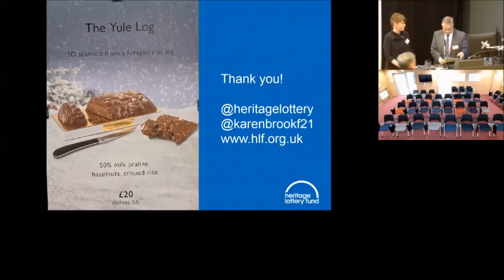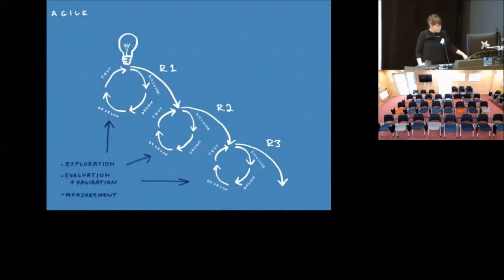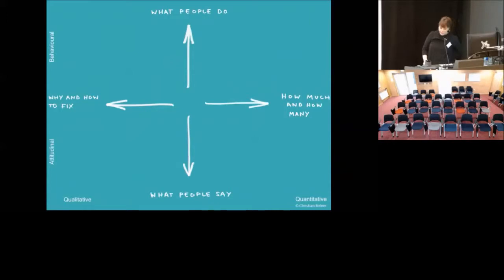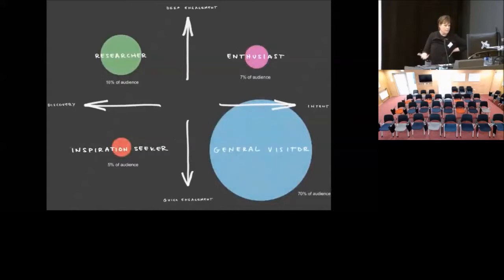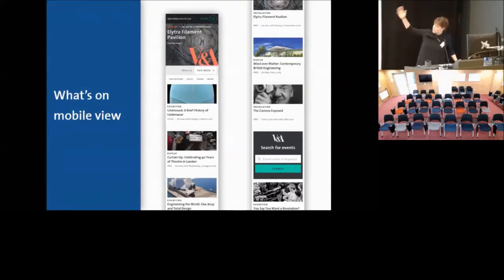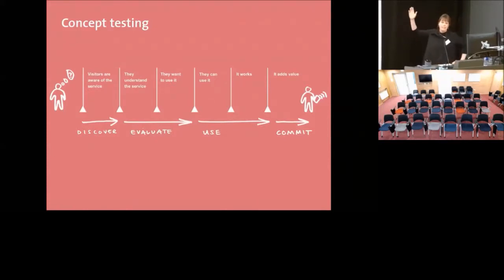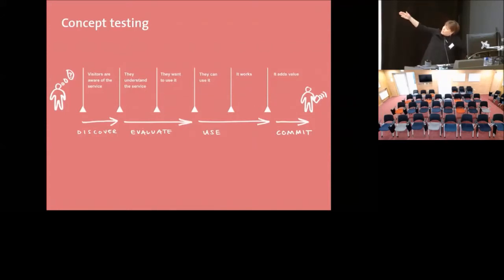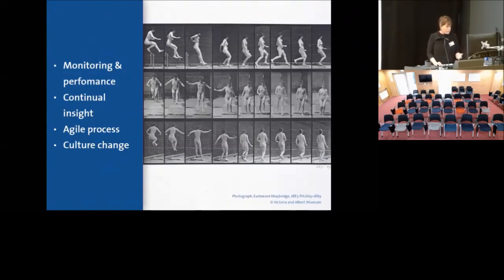Kati Price, Victoria & Albert Museum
Session: Digital CH – broader perspectives: Funder’s, institutional, organisational

"Choosing the Right Yardstick: Reflections from London’s Victoria & Albert Museum".